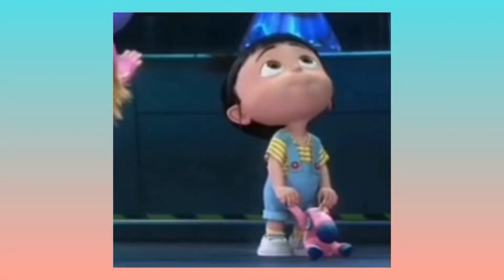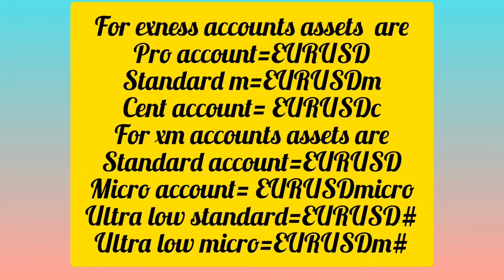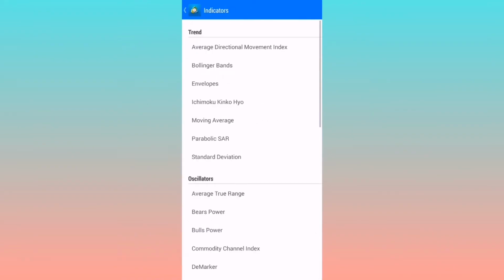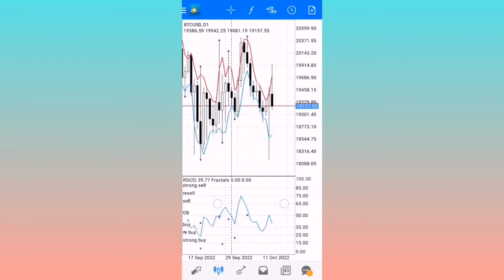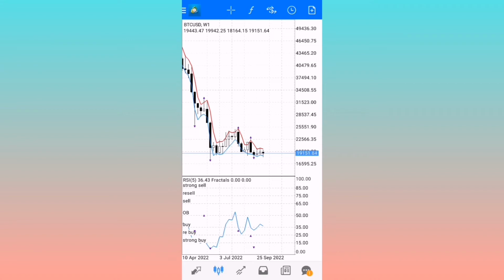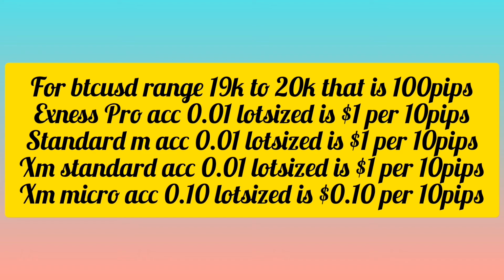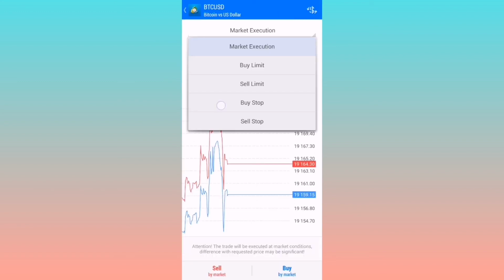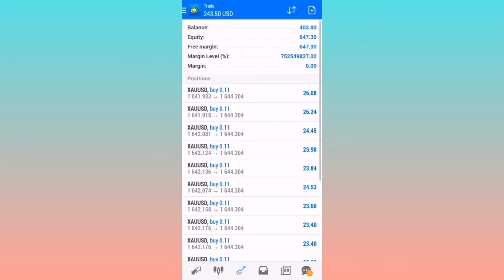how to use mt4 and my indicator set up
Choose the Top broker with lowest spreads and fastest execution choose exness and find a way that fit your trading capability. Be a strategist or be an investor to copy the trades of the expert

Telegram international groupchats

Fb groups